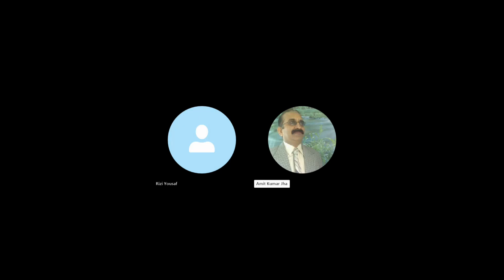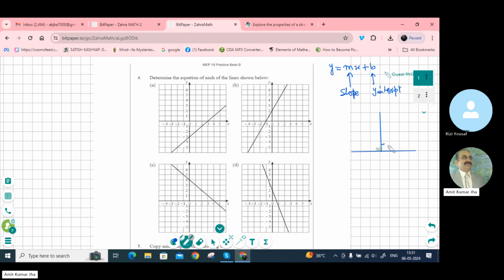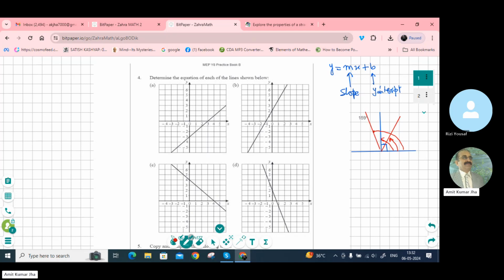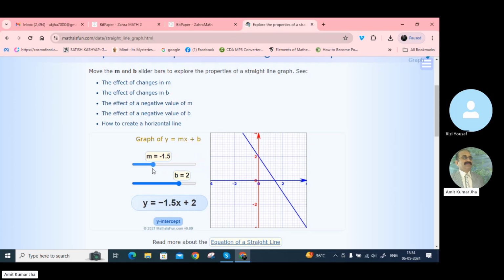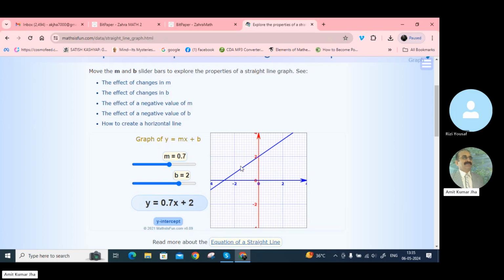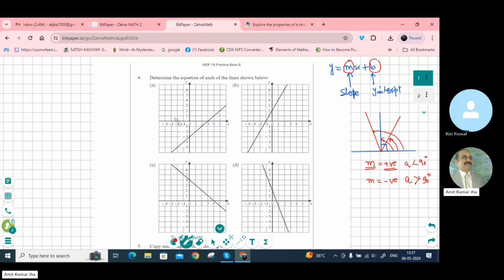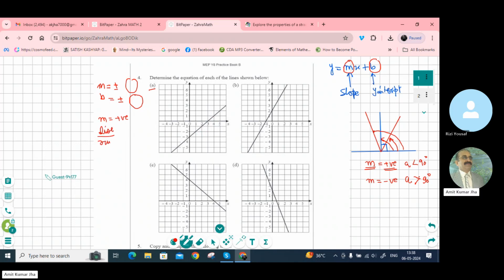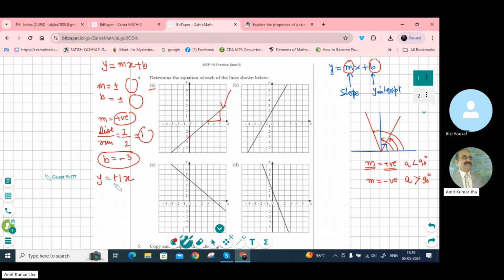How to find equation of a linear graph Part 2| Slope of a line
How to find equation of a linear graph, Part 2
Linear graph